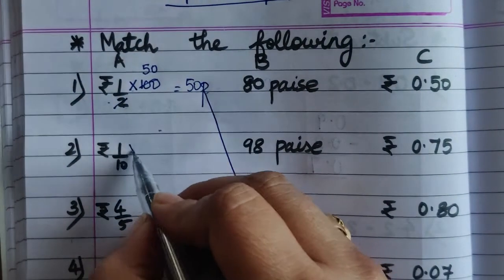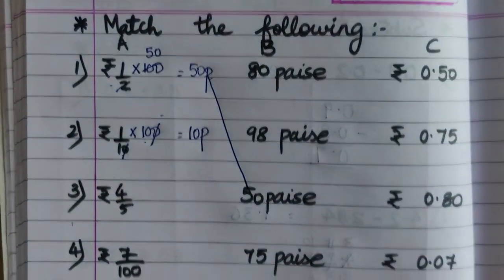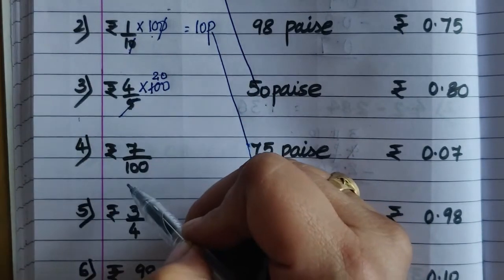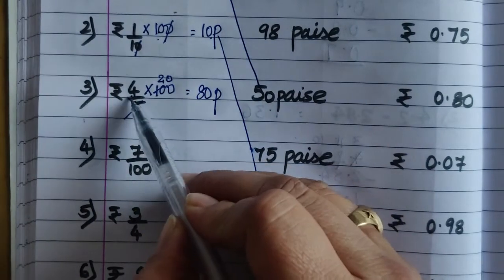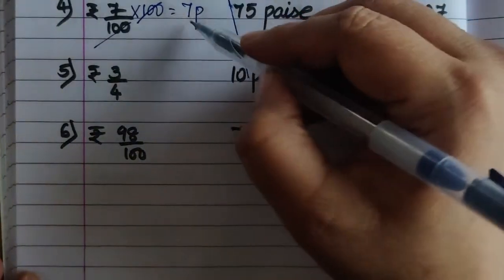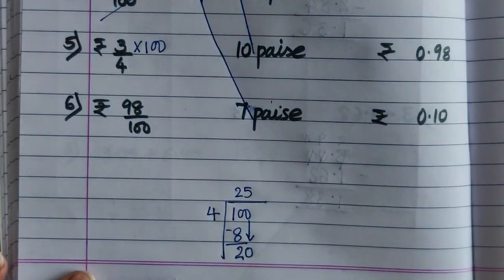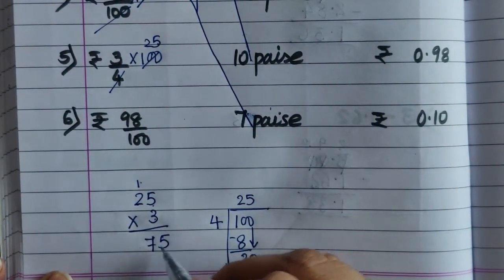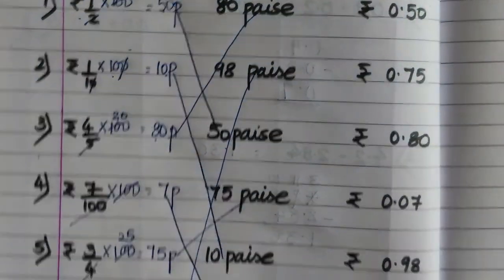Std-5 Sub- Maths Ch- 10 Tenths and Hundredths (Part-4) by Mrs. Mansi Devnani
Ch- 10Tenths and Hundredths (Part-4)